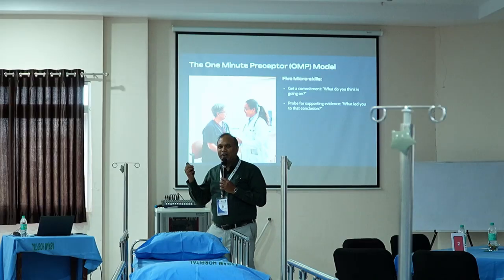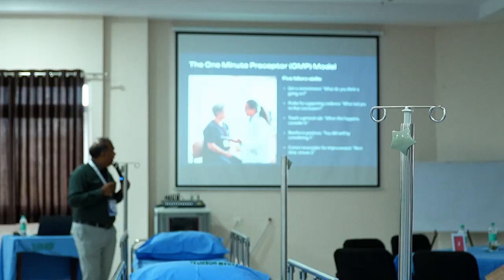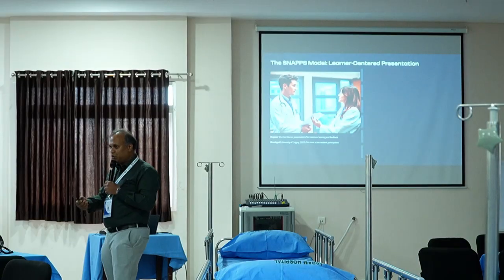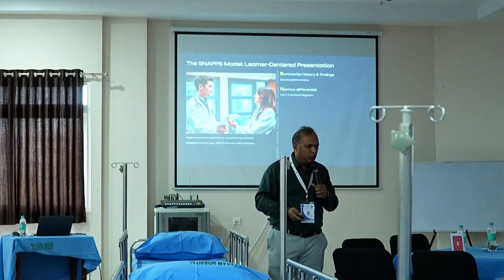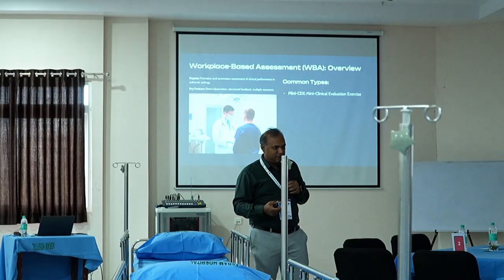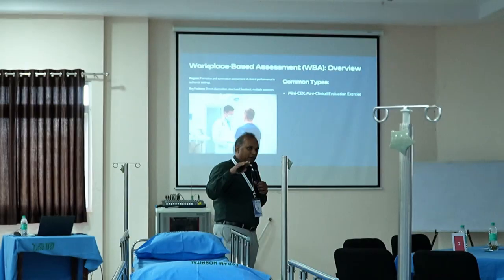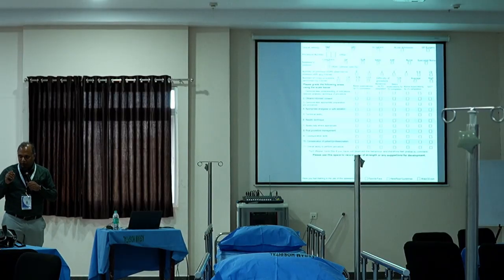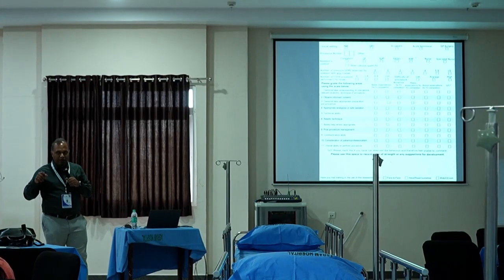APMEDUCON_2025PCW2 Teaching undergraduates in the clinical rounds_Dr LathaRavichandranDay1Part 2.mp4